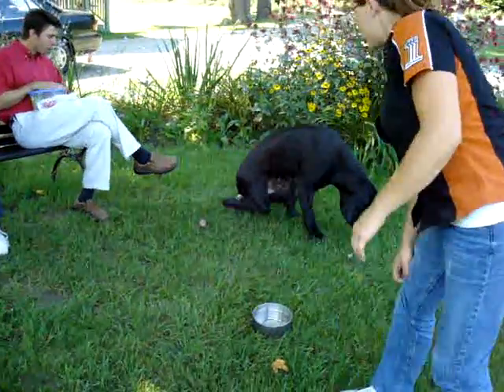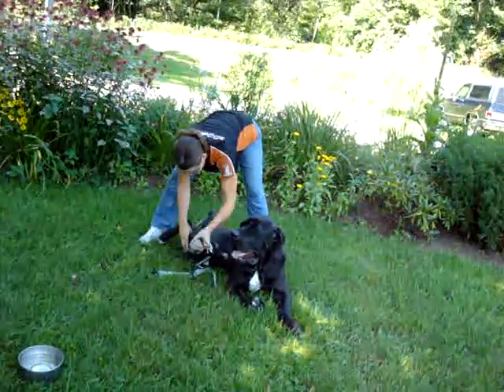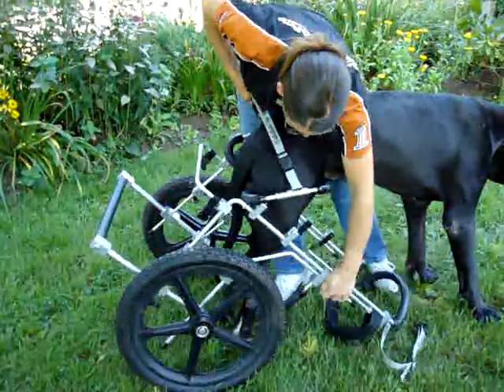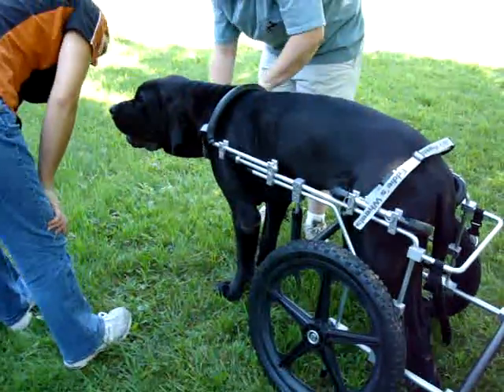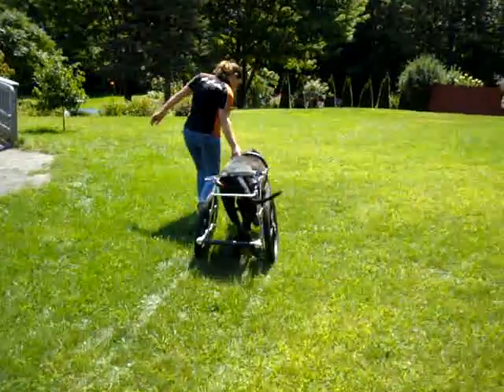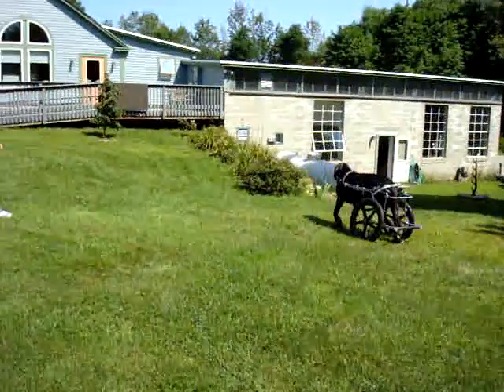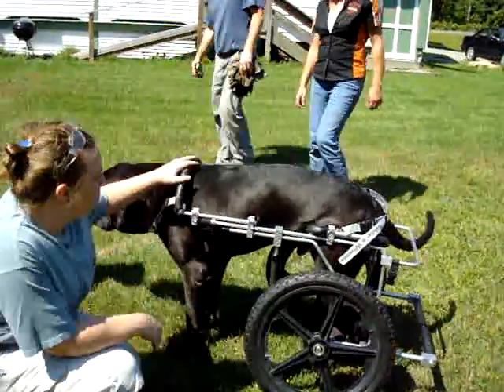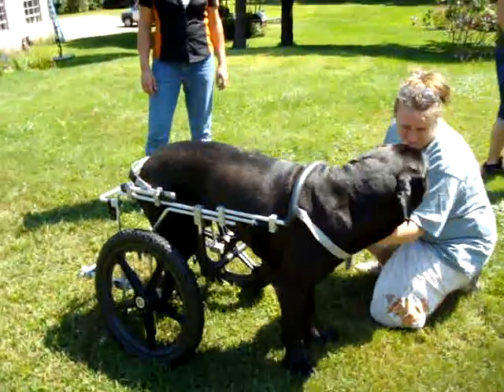Caine the Mastiff with his custom step-in dog wheelchair!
Caine the Mastiff demonstrates his new step-in saddle cart from Eddie's Wheels.  Notice how there is no lifting required!